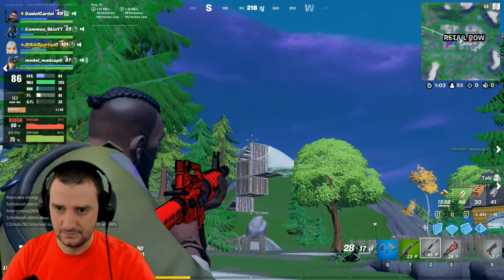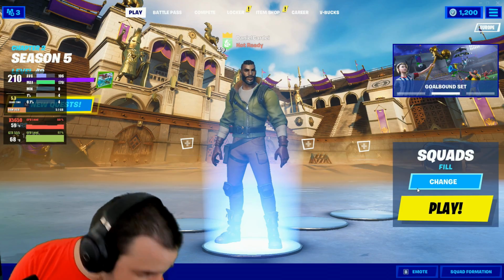GTX 555 in Fortnite Performance Mode | GPU Nvidia 500 Series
Let`s test out today the GTX 555 in Fortnite  with Performance Mode  This is the number #5 GPU from Nvidia 500 Series.

►Timeline:
1) 0:00  🢘   Intro
2) 0:12  🢘 1080p Low Details Performance mode
3) 2:23 🢘 720p Low details DX11
4) 4:02  🢘 900p Low Details DX11
5) 5:33  🢘 1080p Low details DX11